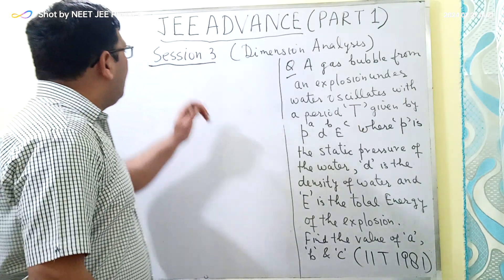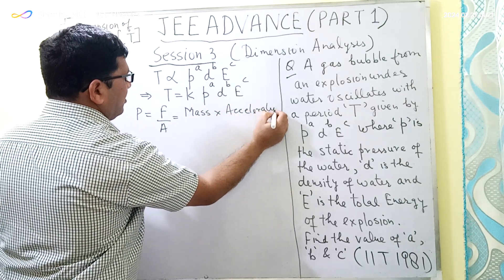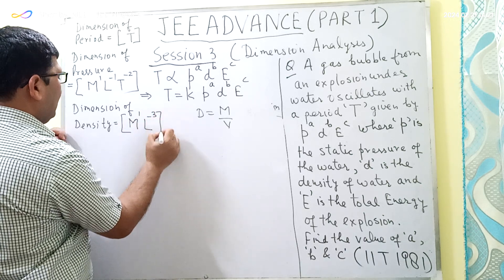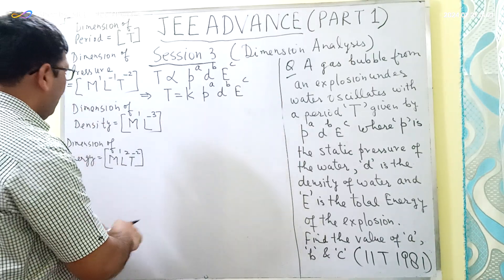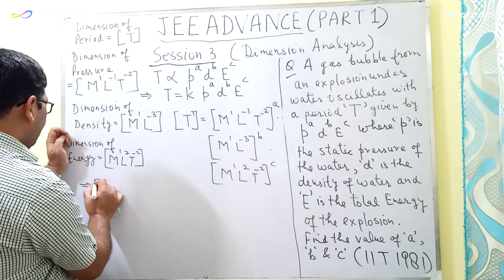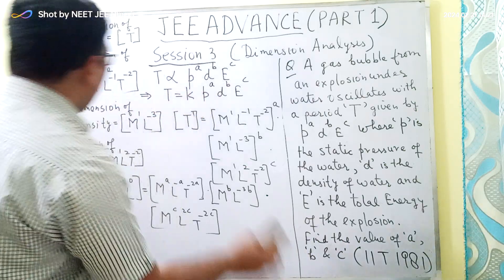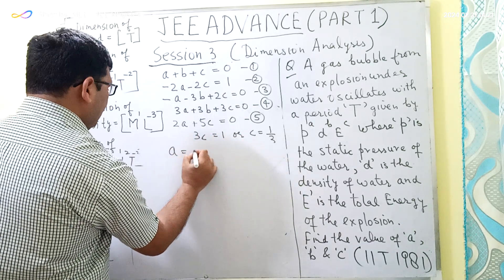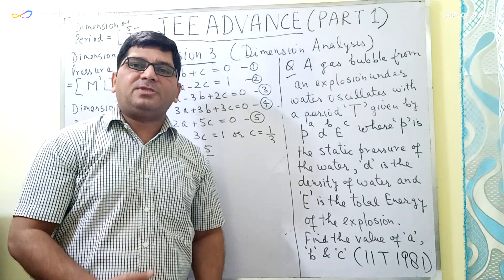Dimensional Analysis -Q & A Session 3 ( jeeadvance dimensionanalysis )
Dimension Analysis - Q and A Session

(Centre for preparation for IIT-JEE and NEET examinations)